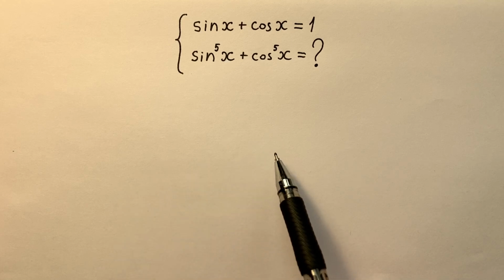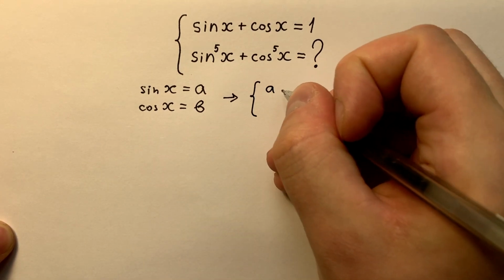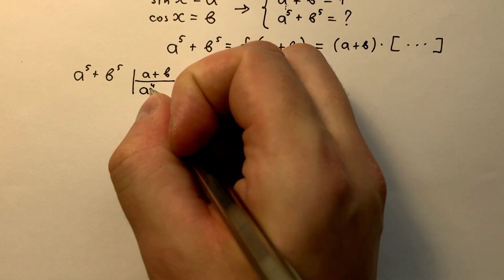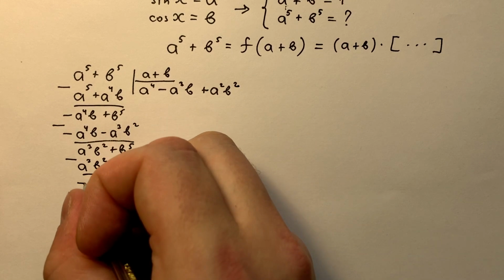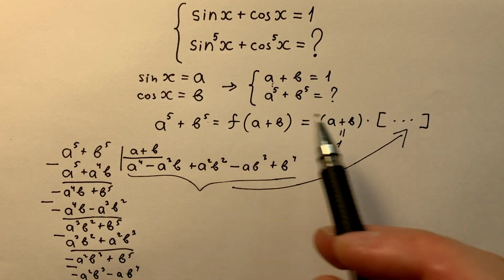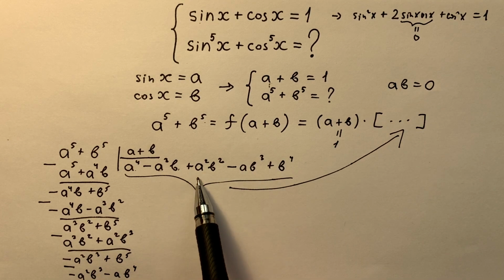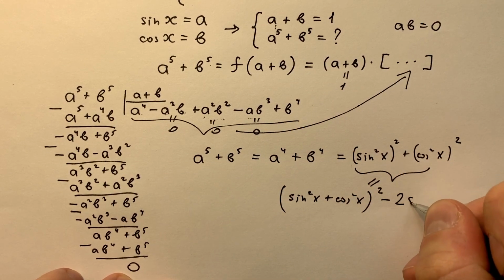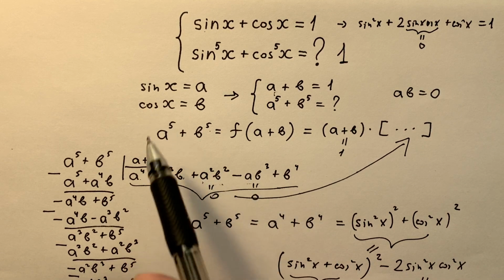Oral Test For Psychos. Math Olympiad Problem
This is a very interesting oral test. Math olympiad problem or a very nice algebra question. How to solve it? You know, there is one way. it's all about equation solving. And you should learn this trick.